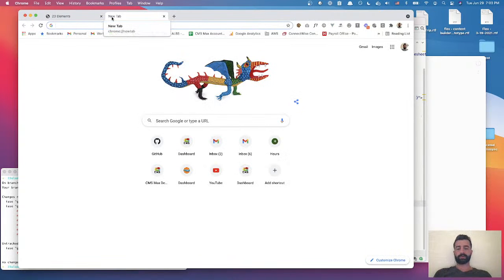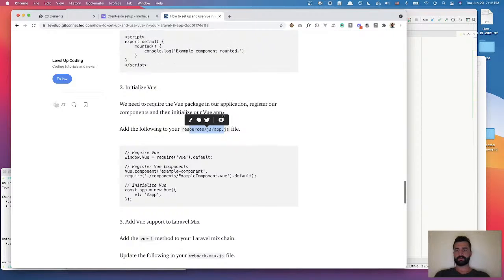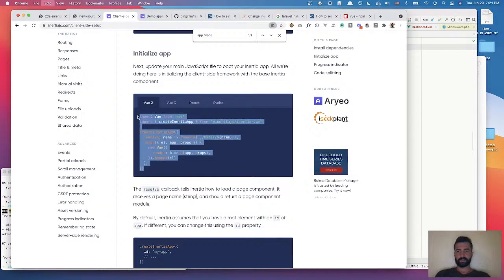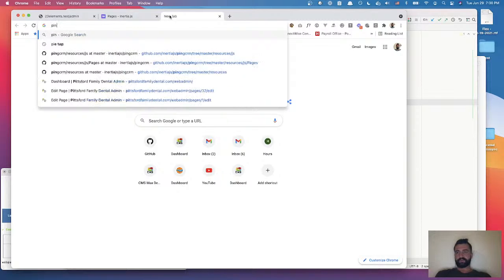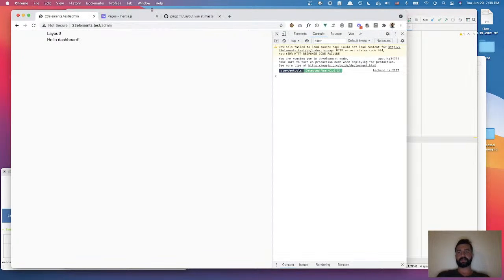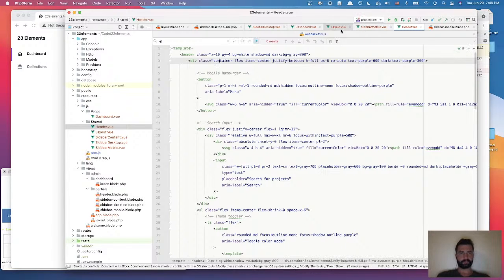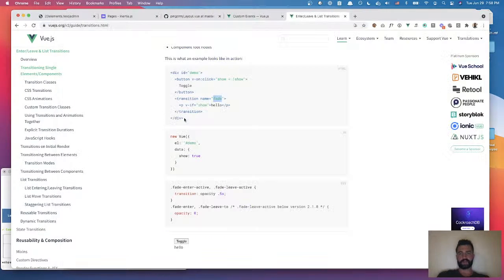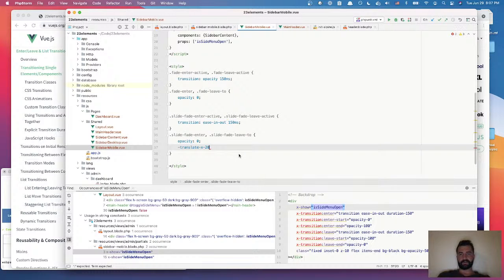Building 23 Elements Live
23 Elements is the most enjoyable way to rapidly build beautiful web sites without the complexity of configuration and tooling that modern web development requires.

Join me as I build 23 Elements from concept to a fully working app!